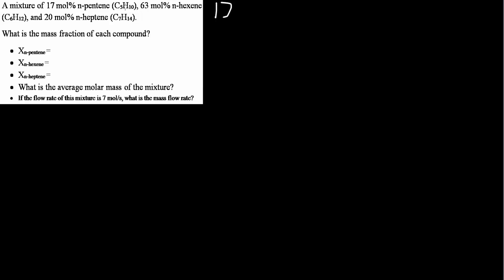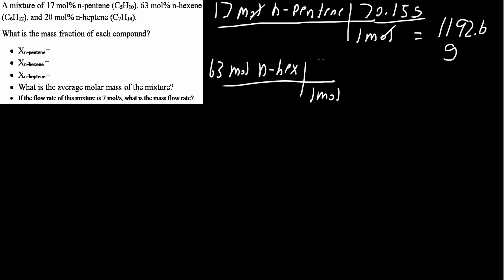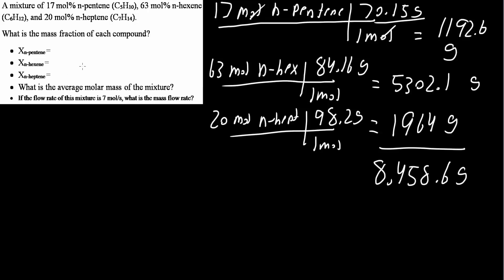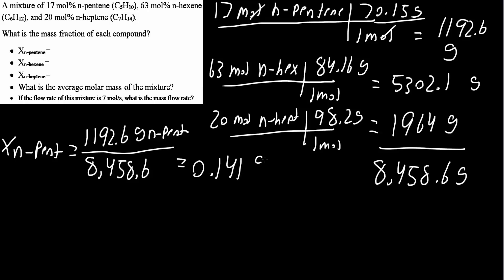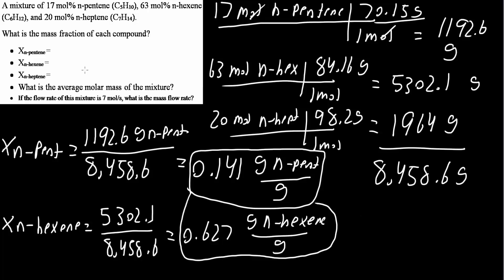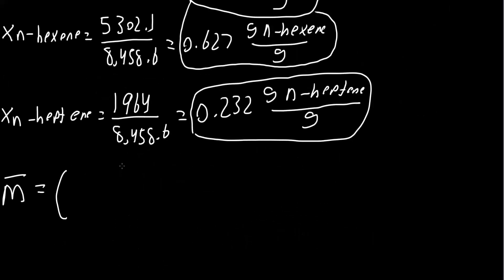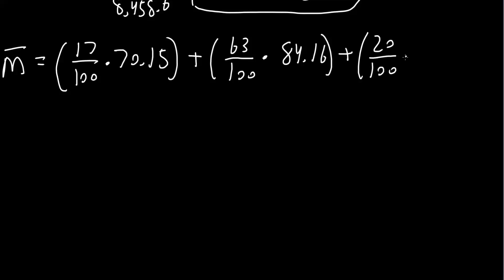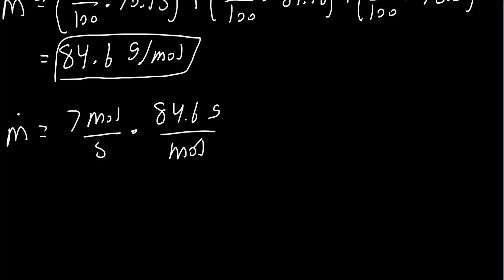Example Mass fraction (process variable pt 12)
Workbooks that I wrote: